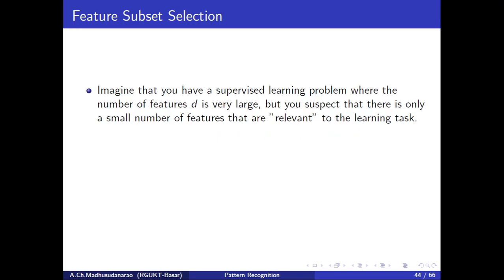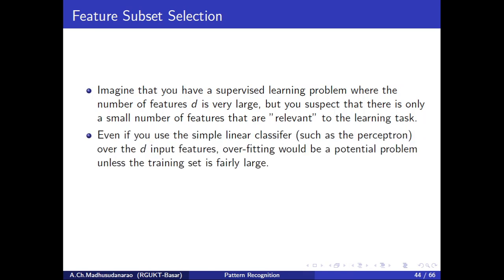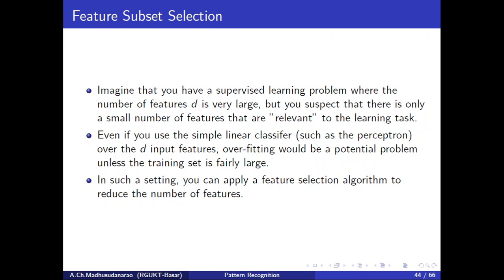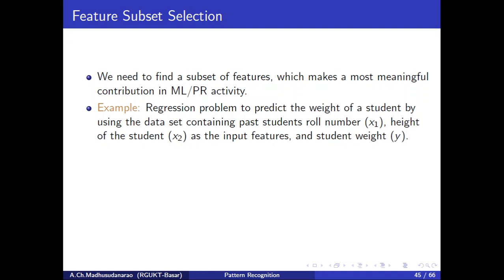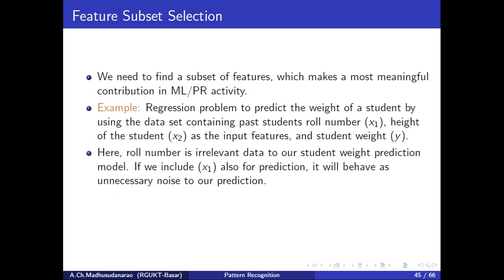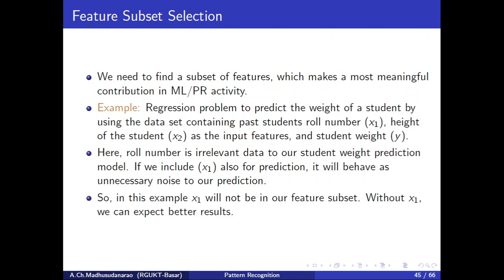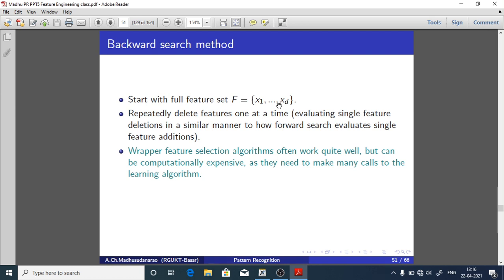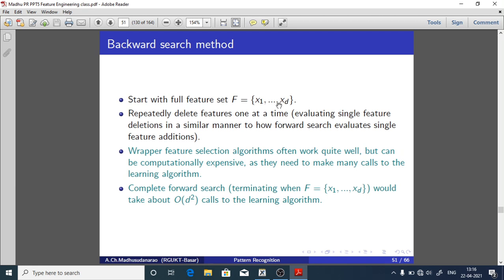Lec#21 Feature Subset Selection (Part-I)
Wrapper Method, Forward Search, Backward Search methods